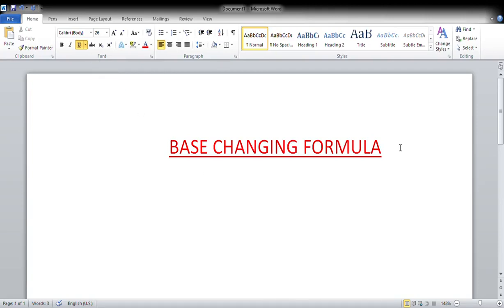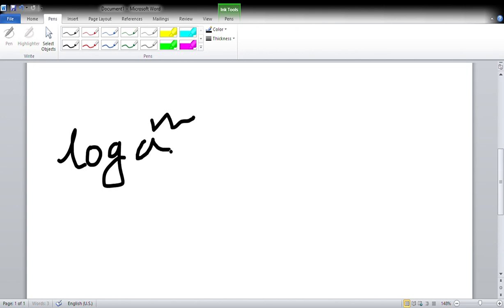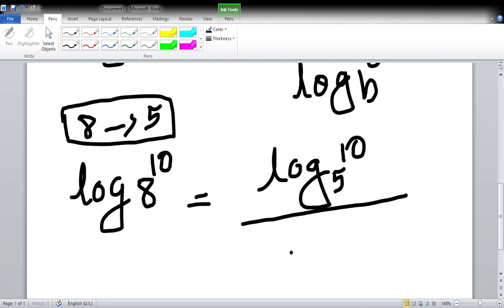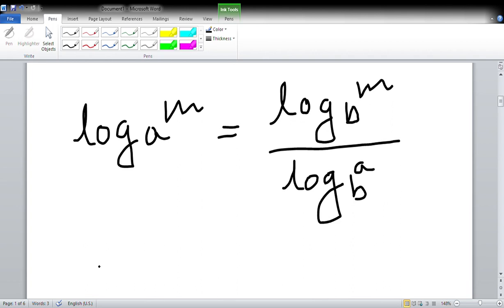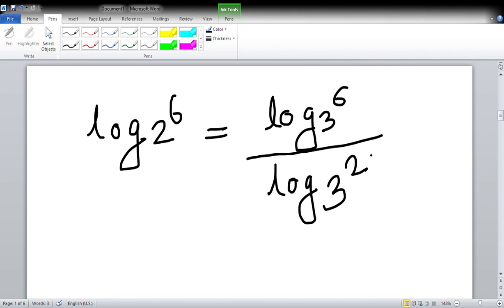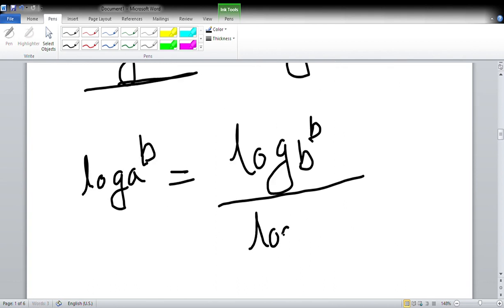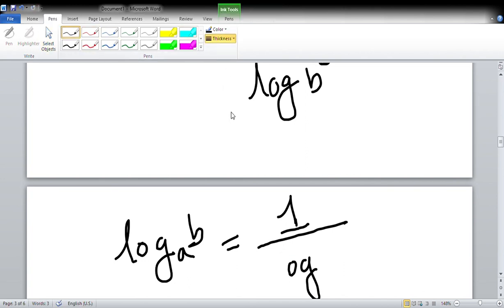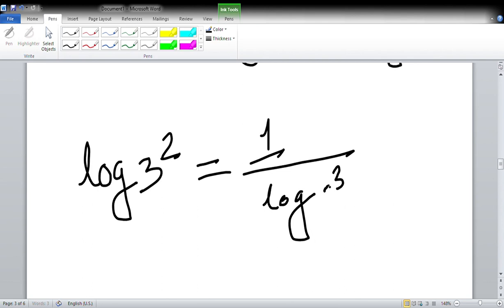Logarithms: chapter 5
Are logarithms leaving you puzzled? Fear not! This YouTube video is here to demystify logarithms in mathematics. We break down the concept of logarithms, providing step-by-step explanations and practical examples to help you grasp their essence. Whether you're a student struggling with logarithmic equations or simply curious about this mathematical tool, this video offers a comprehensive overview. Join us as we simplify logarithms and equip you with the knowledge to tackle logarithmic problems with confidence.